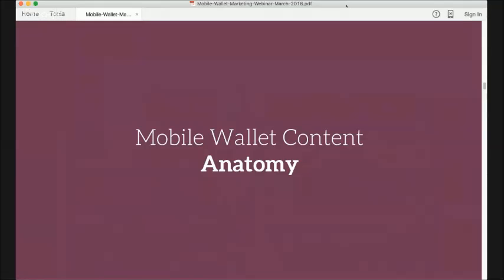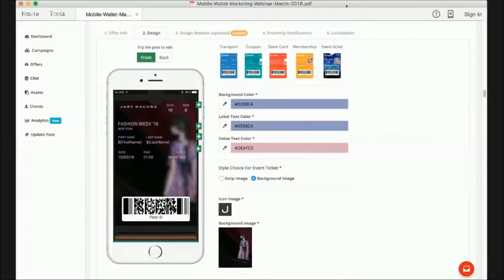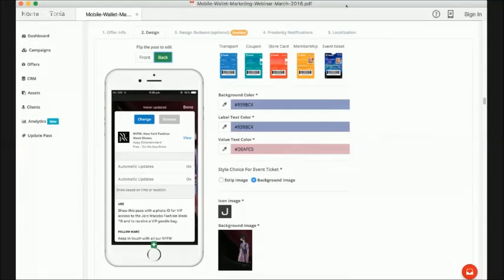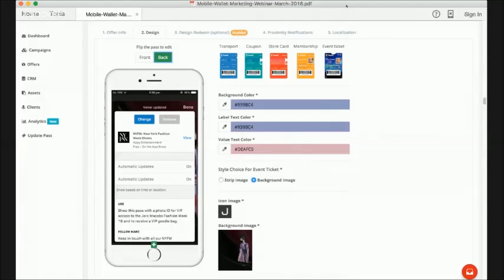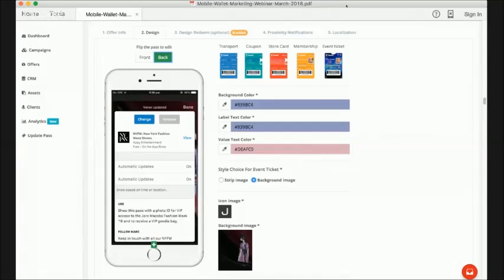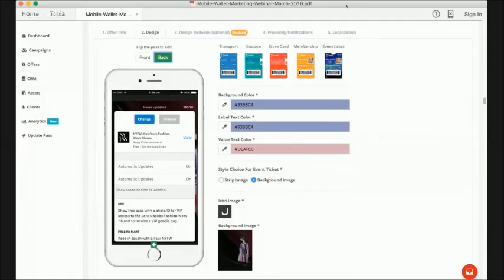Mobile Wallet Anatomy: Design a Marketing Campaign with CherryPie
In this video you will have a grasp on how to design a mobile wallet marketing campaign, how to setup beacons and what features are available within the structure of CherryPie. You will also have an example of beacon interaction with WeChat. The segment is a part of the mobile wallet marketing webinar powered in March 2016 by PassKit, the O2O channel.